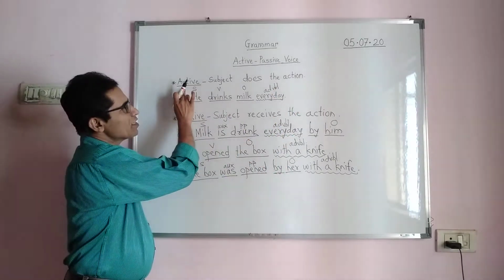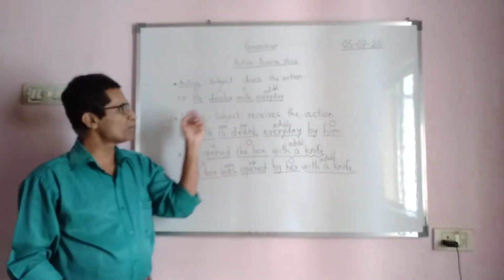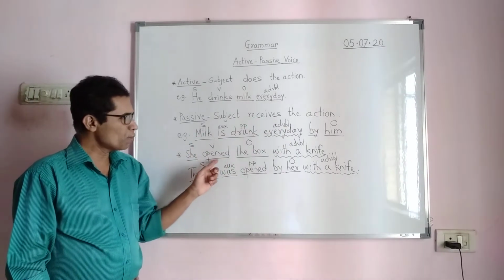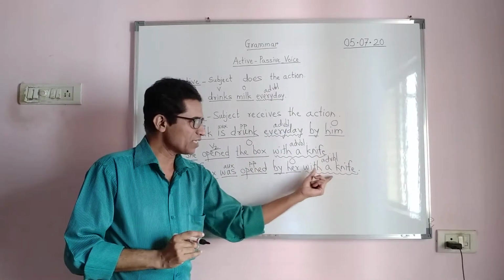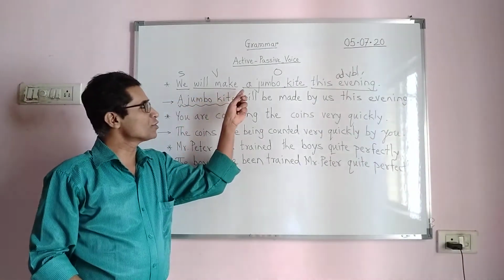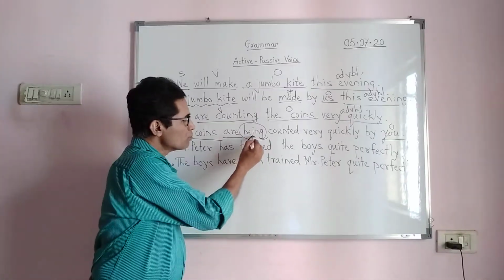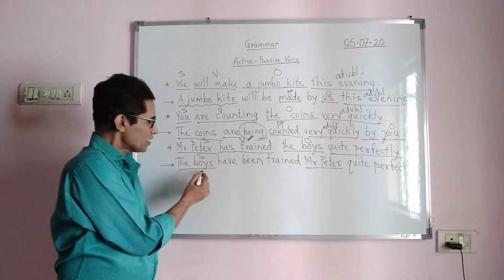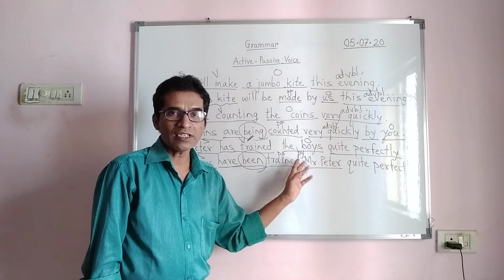🌈Grammar/Active-Passive Voice by Sanjay Sir.